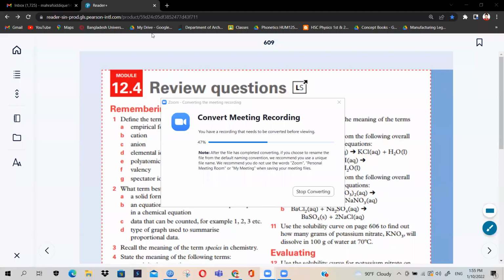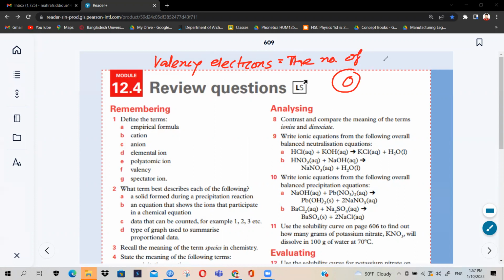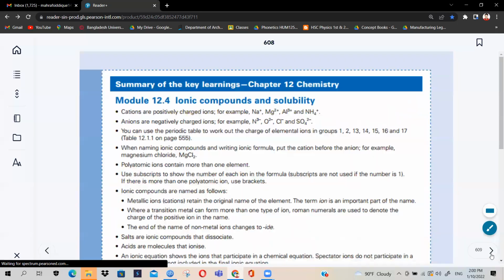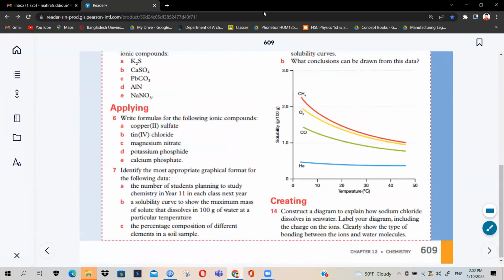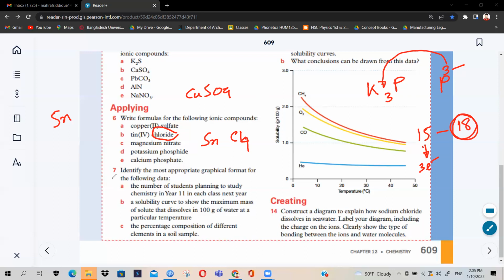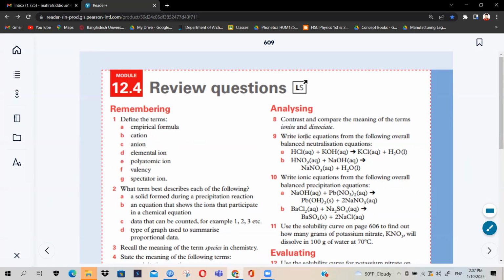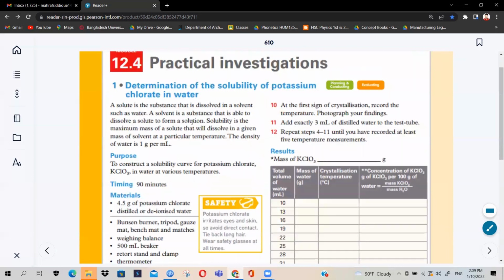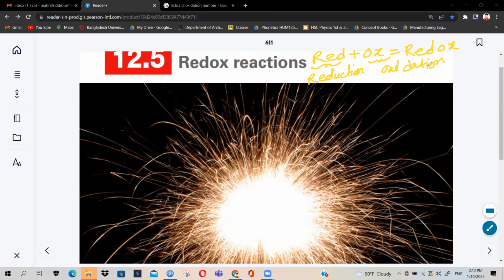111 1st October, 2022 PART 1 ARYAN 2